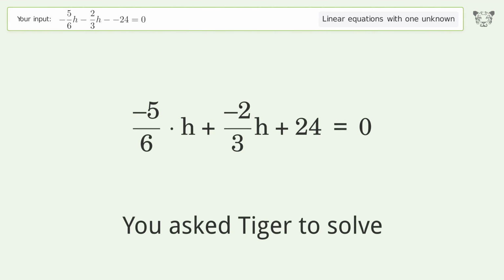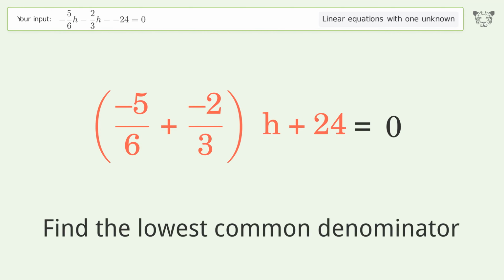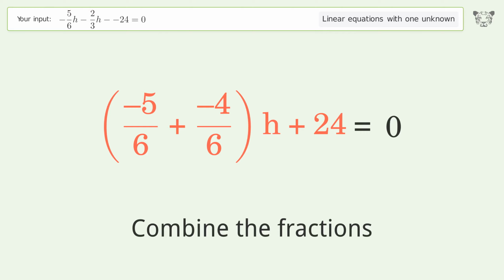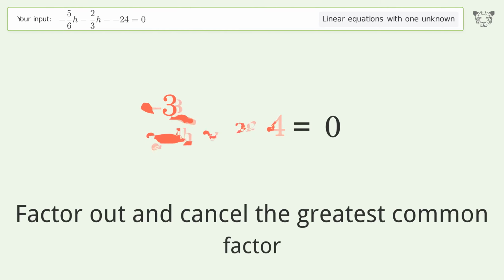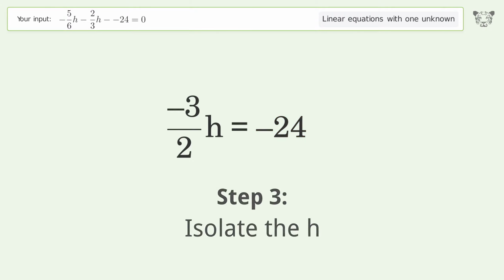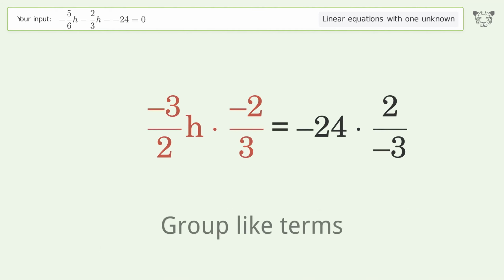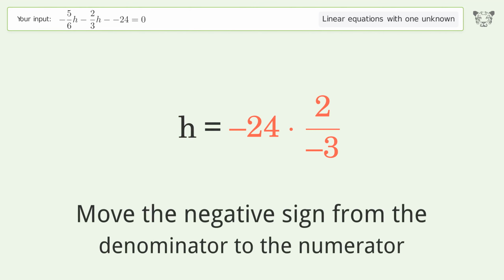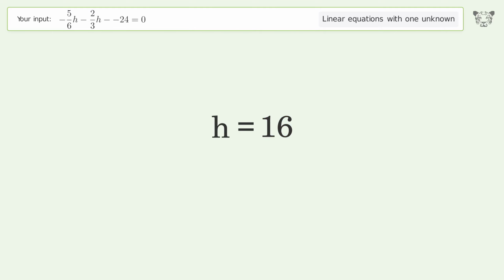Solve -5/6h-2/3h--24=0: Linear Equation Video Solution | Tiger Algebra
Struggling with -5/6h-2/3h--24=0? Watch our step-by-step video on Tiger Algebra to master this linear equation effortlessly. Also check out for more tips and tricks for dealing with linear equations with one unknown